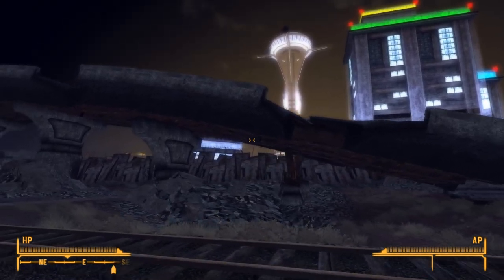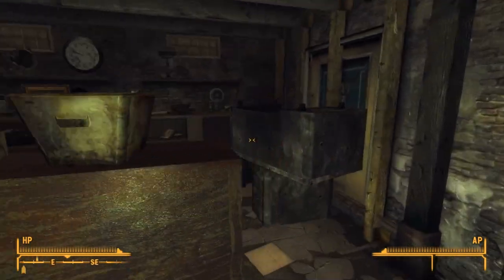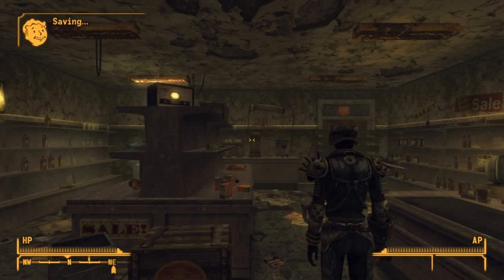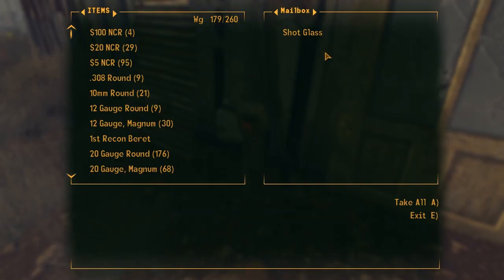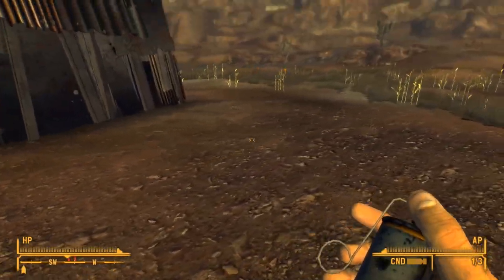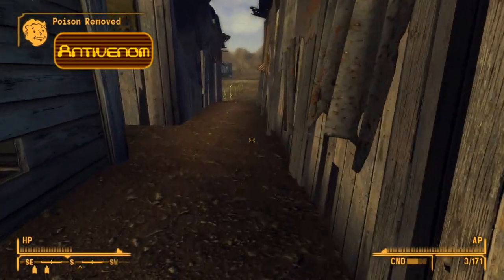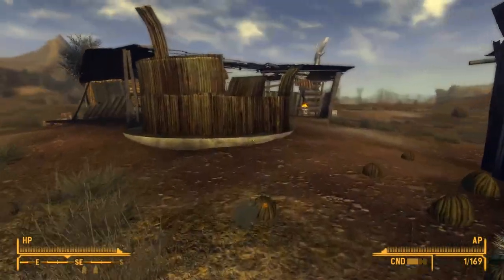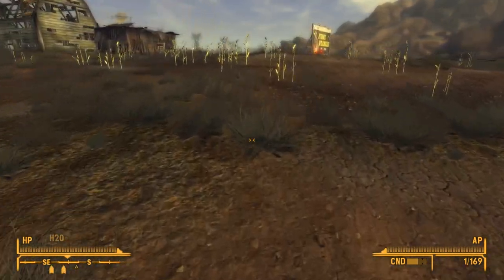Fallout New Vegas Play 43 - Tumbleweed Merchant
You find some mighty strange people living out in the expanse of the wastes.